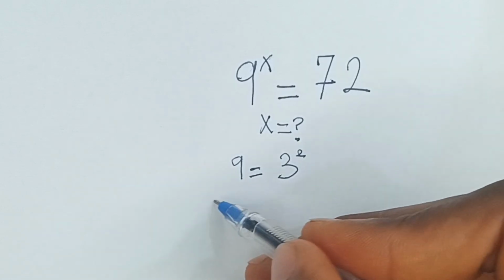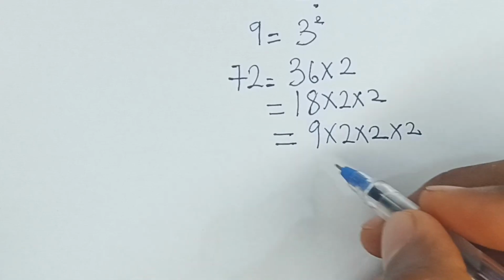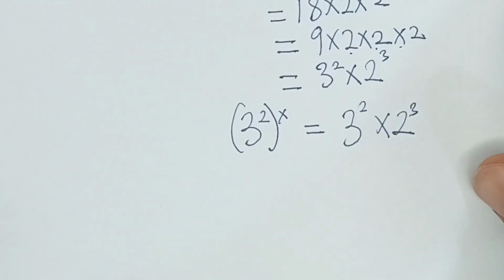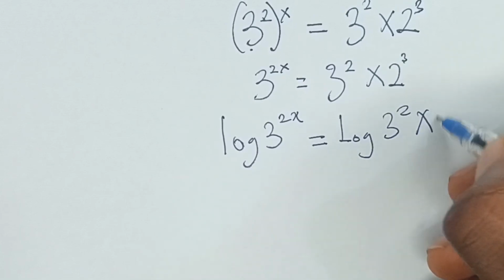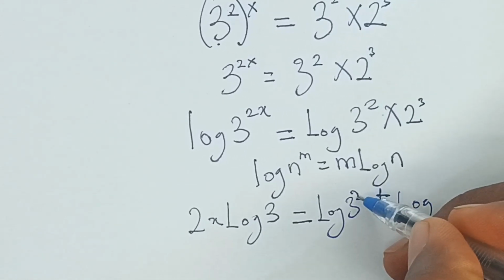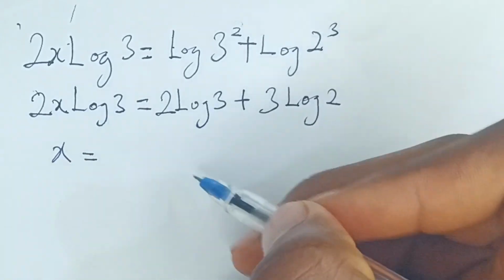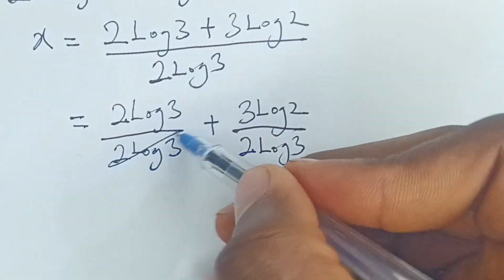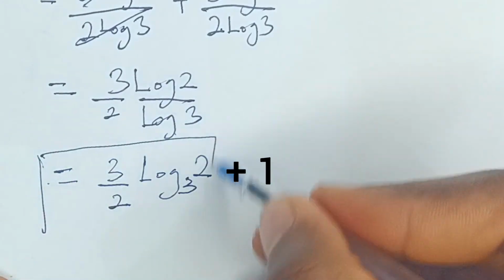Germany | Can You Solve This? | Math Olympiad